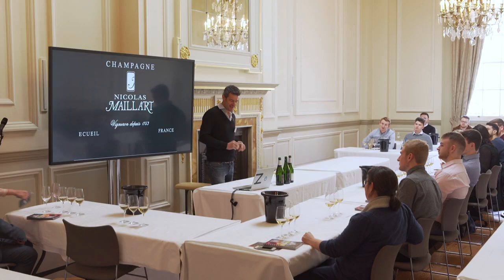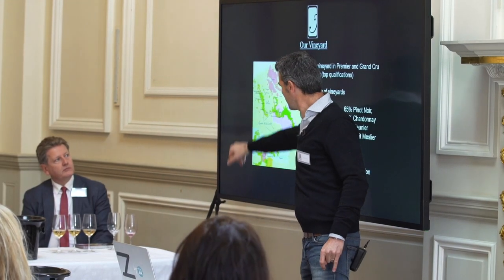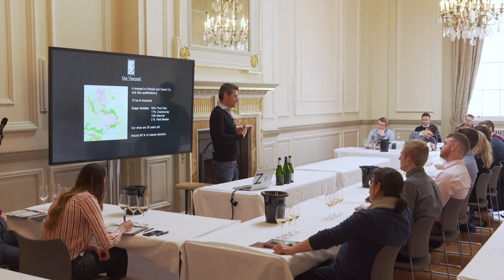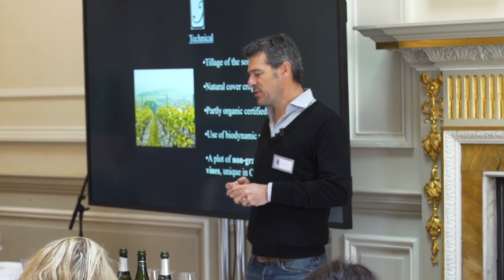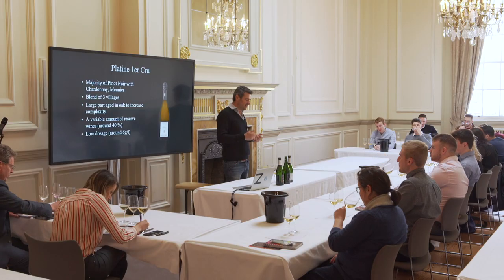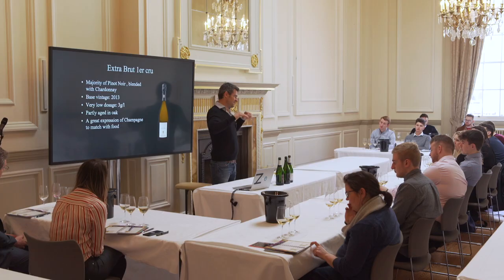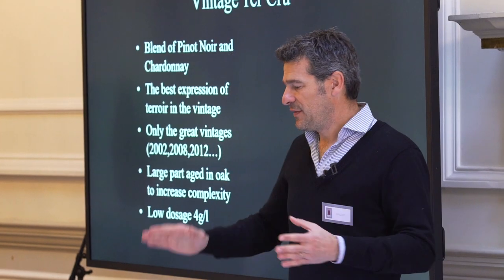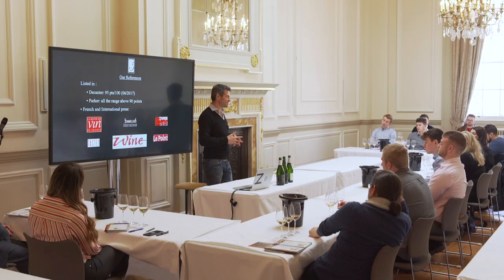Explore.Taste.Love 2019 Masterclass: The Art of Maillart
Champagne Nicolas Maillart was established in 1753 and ninth generation winemaker, Nicolas Maillart, talks about the history and philosophy of this grower producer.